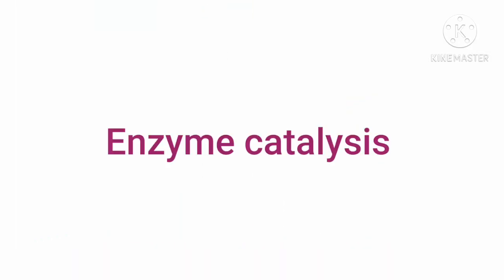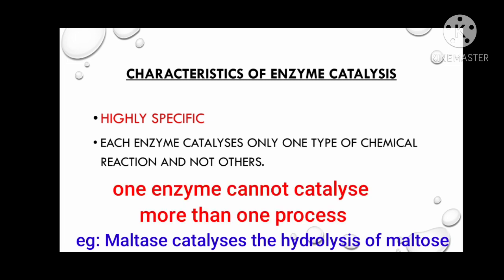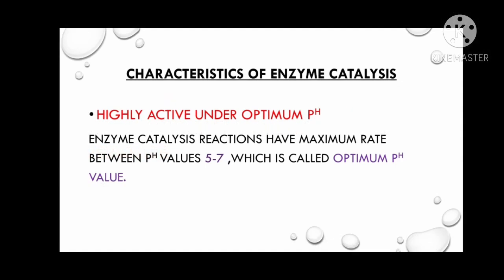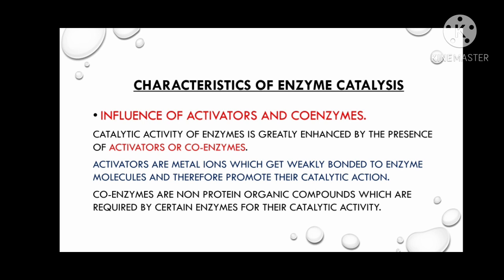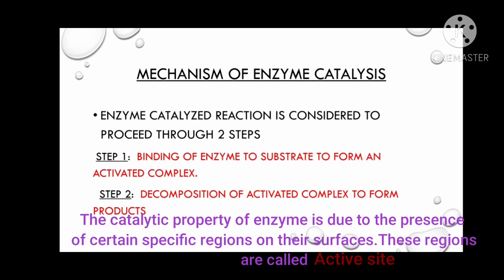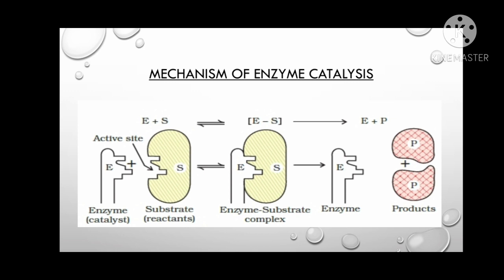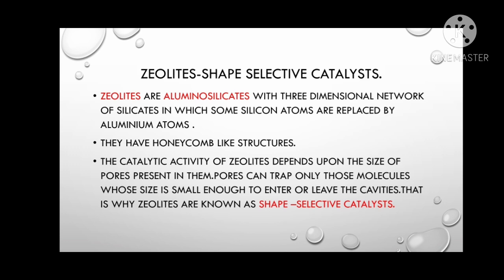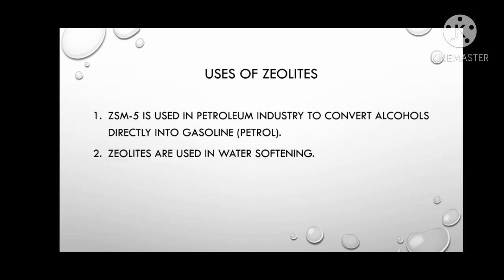Surface Chemistry Part 4 Class12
Enzyme catalysis, characteristics of enzyme catalysis, Mechanism of enzyme catalysis, Zeolites - Anaswary V